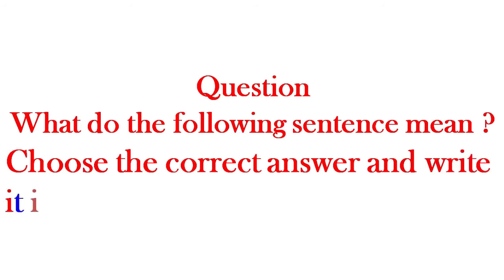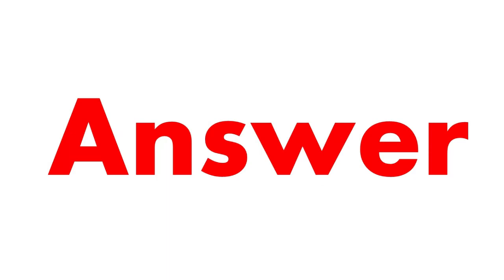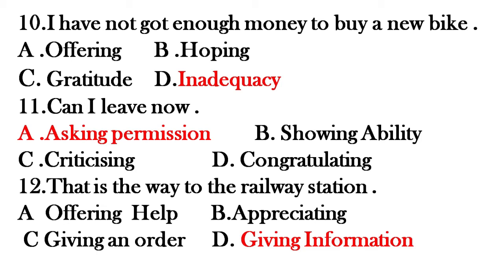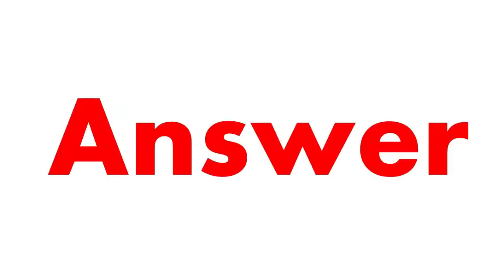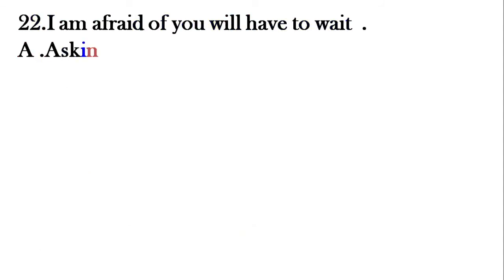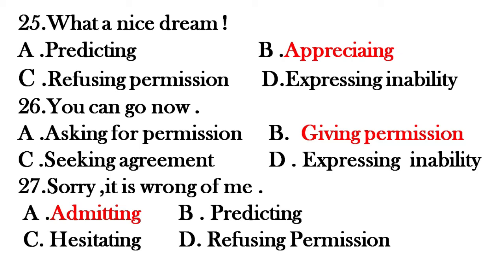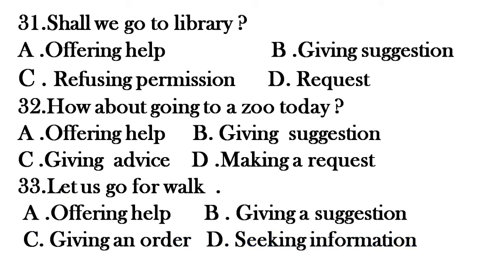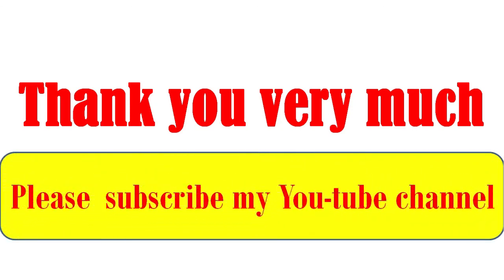Identifying the Expression --FOR AP X CLASS ENGLISH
HOW DO YOU IDENTIFY THE EXPRESSION  ?this video is useful for x class students of Andhra Pradesh who are going to appear board examination .